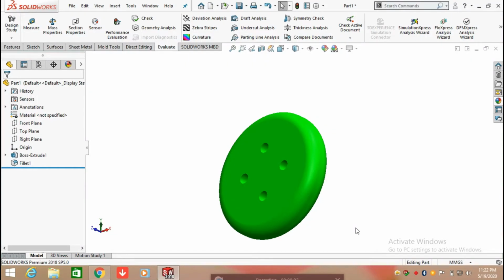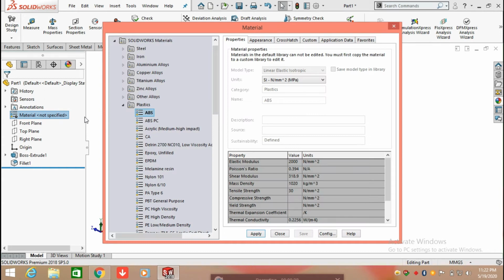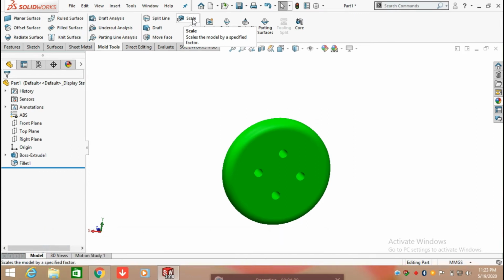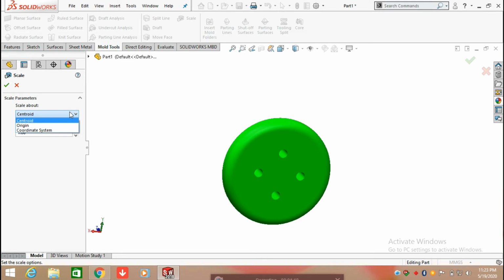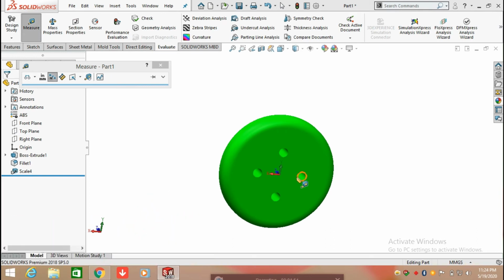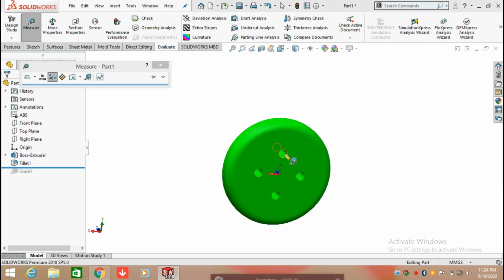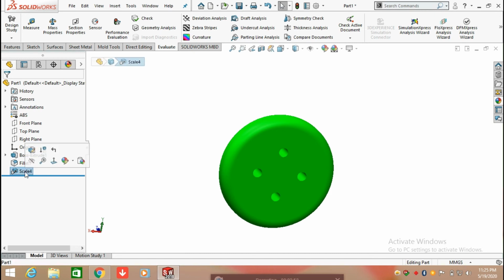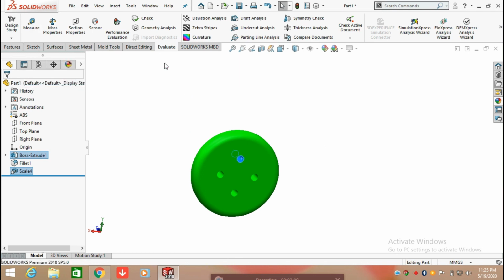Scale in solidworks | Solidworks Design Hub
In this video we are going to learn that how to use scale feature in solidworks.